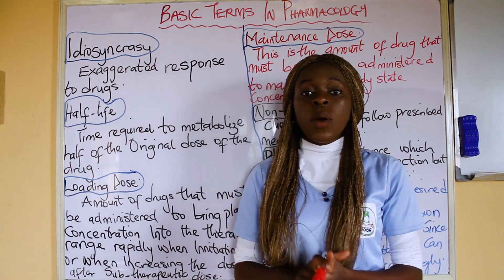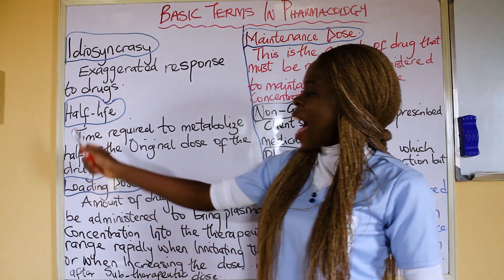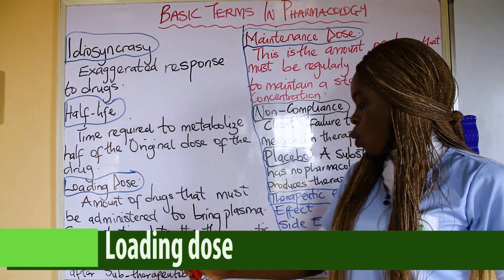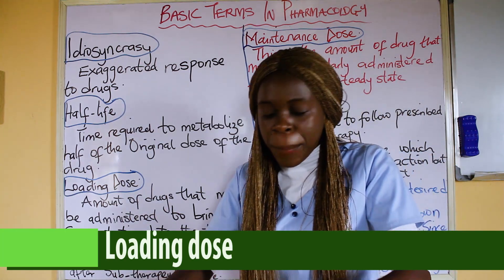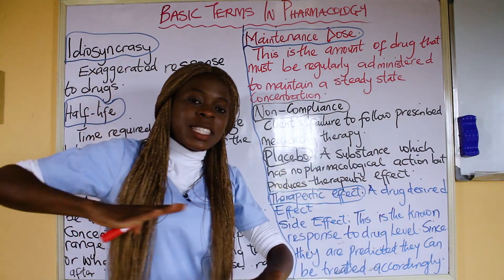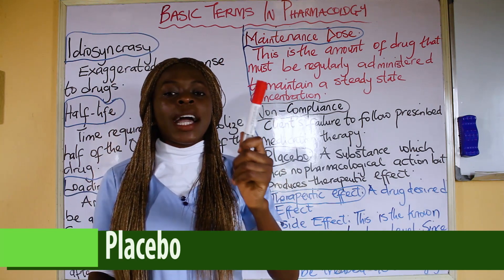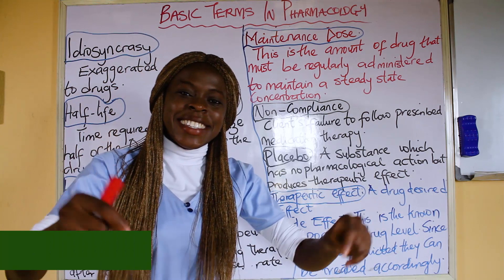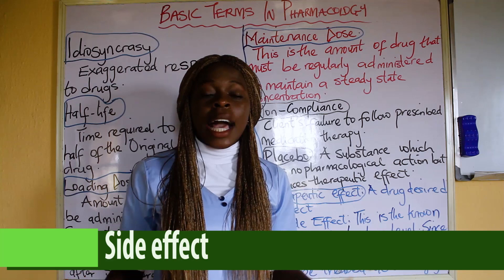Basic pharmacological terms 2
Explanation of basic medical terms
Idiosyncrasy
Half life
Loading dose
Maintenance dose
Therapeutic effect
Placebo
Side effect.

232 nursing intervention and scientific rationale loading soon on amazon